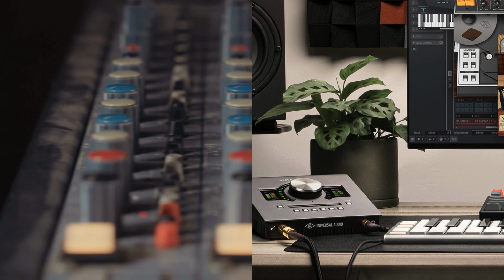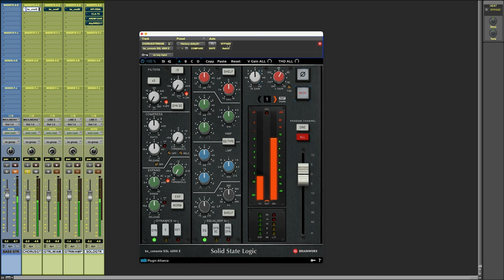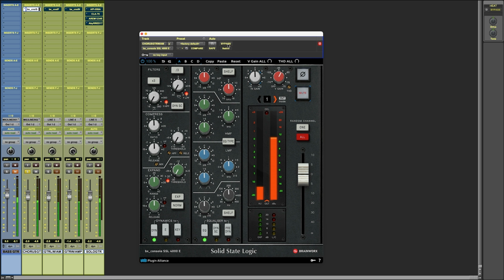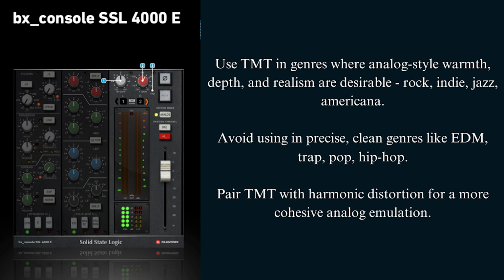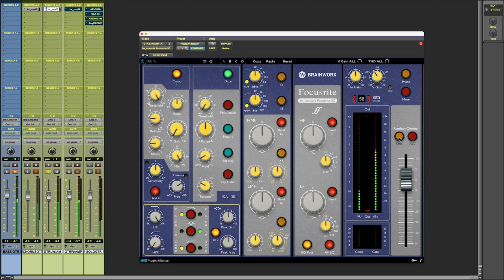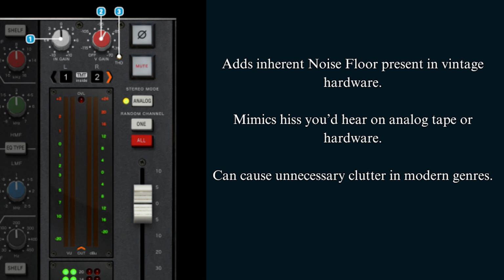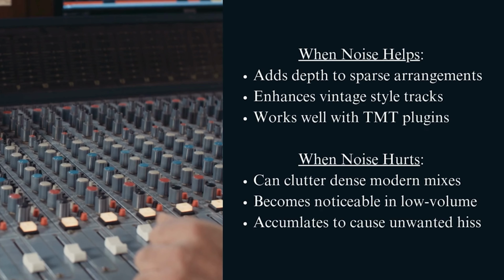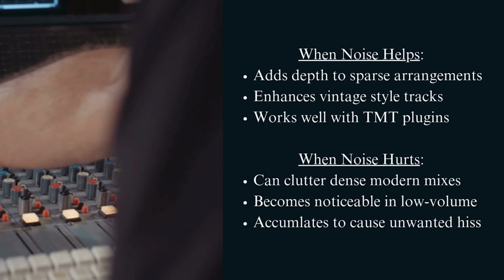Learn when to use plugin "noise" to enhance your mix!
Learn when and how to use "noise" to create amazing sounding mixes!
For more in-depth audio engineering education, join the Sonic Philosophy membership ⤵️

🎵 Learn the skills and techniques to produce professional sounding music with Sonic Philosophy

A little about me:
I'm Emily and I'm a professional audio engineer. I have a bachelor's degree in Entertainment & Music Production. I am an award nominated music producer. I am an educator of home studio recording, mixing, and mastering. I love sharing the knowledge I have gained through experience and education. I love music and I know you do too. I'm glad you're here, friend!